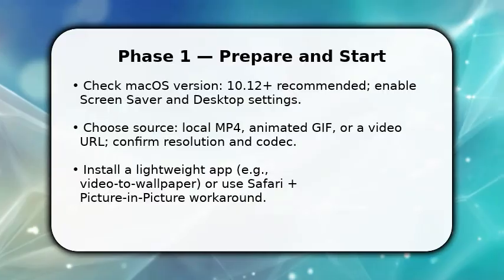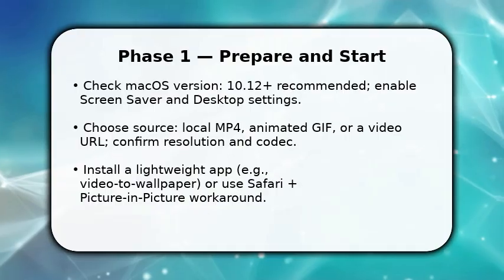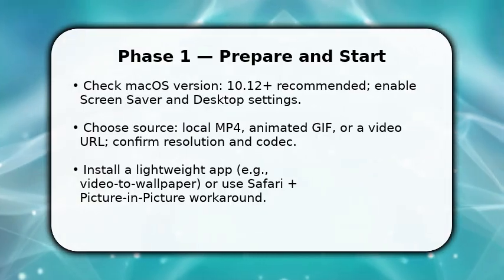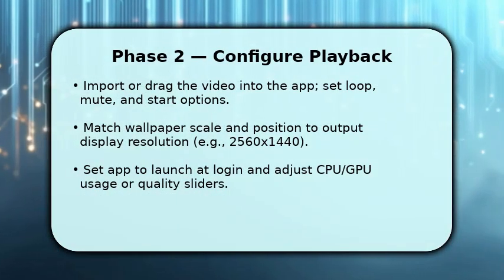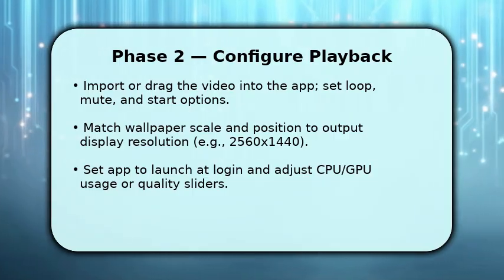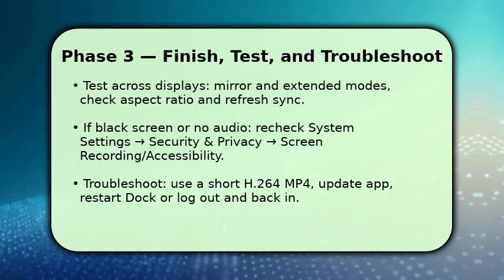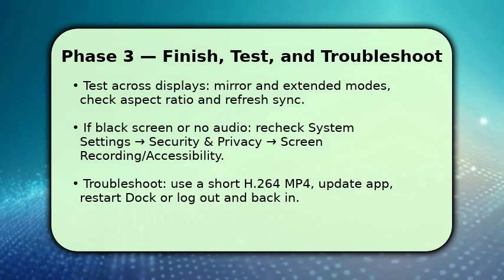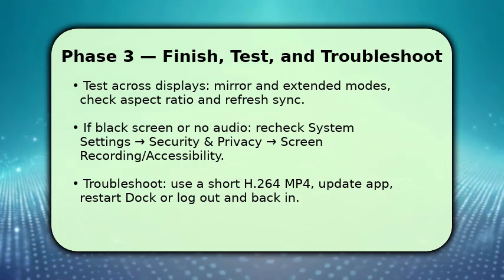How to Get Video Wallpaper on Mac - Full Guide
How to Get Video Wallpaper on Mac - Full Guide | 🔒 Surfshark VPN Deal — Stay private and secure. $1.99/mo + 3 Months Free ▸

Discover the step-by extricate video wallpaper for your Mac in this comprehensive guide. Learn how to easily download, install and personalize desktop backgrounds with ease.

How to get video wallpaper on mac, Mac Wallpapers Download Guide,